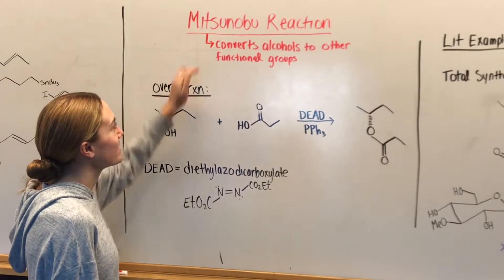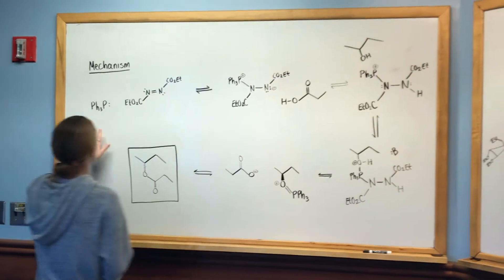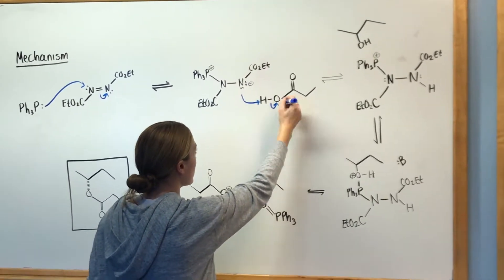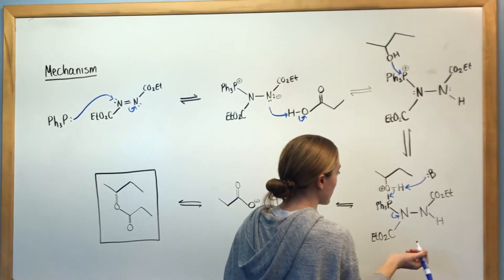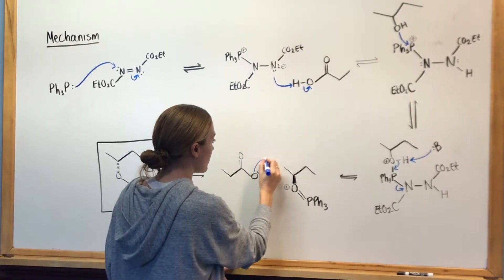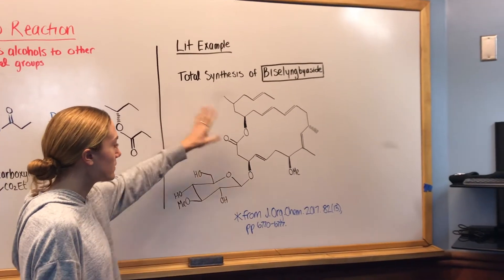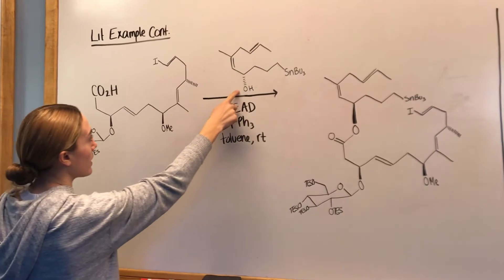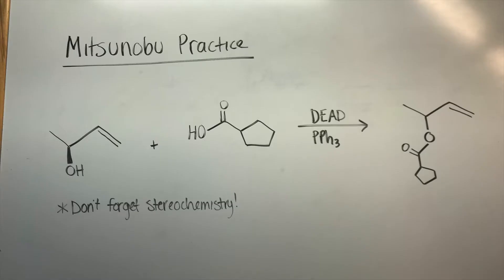Mitsunobu Reaction (CHEM 347)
Video created by Eva Gurian for CHEM 347 (Hobart and William Smith Colleges)